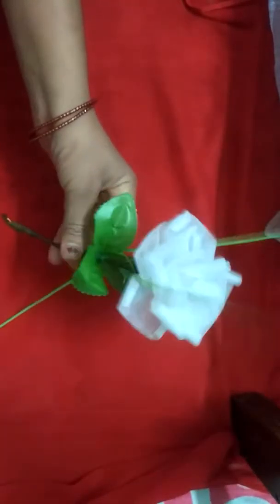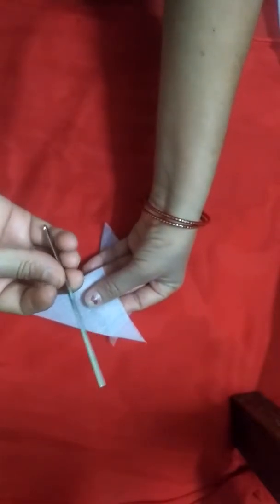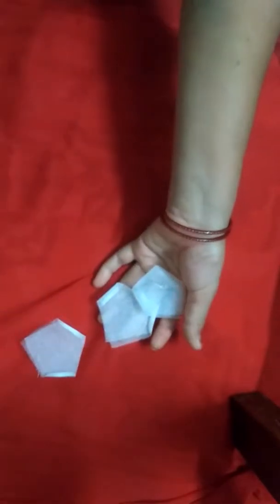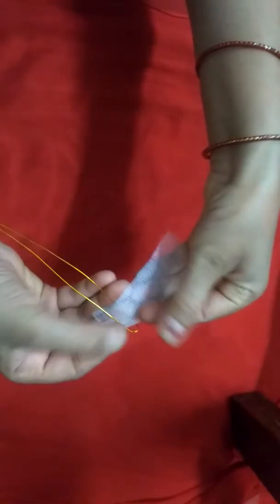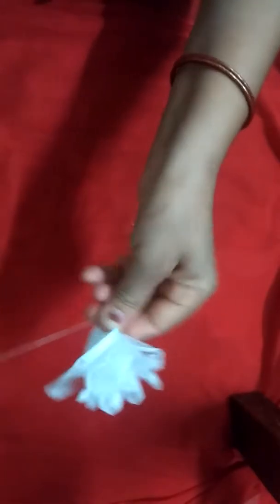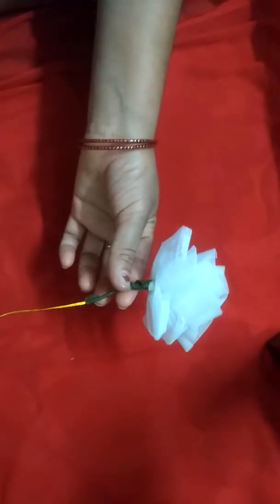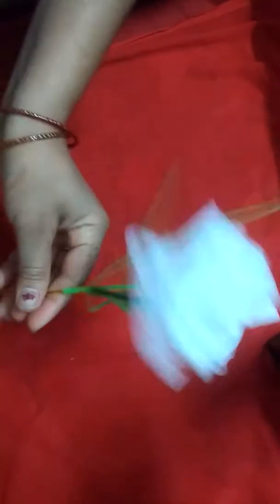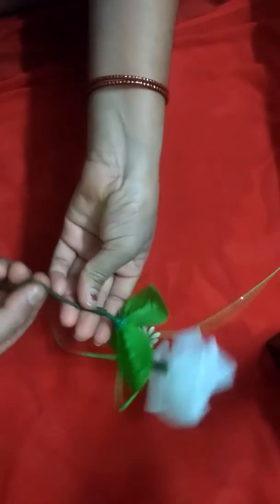White rose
Make beautiful rose from cloth